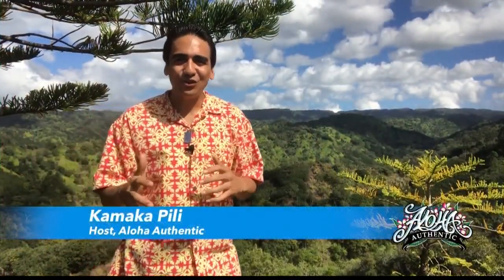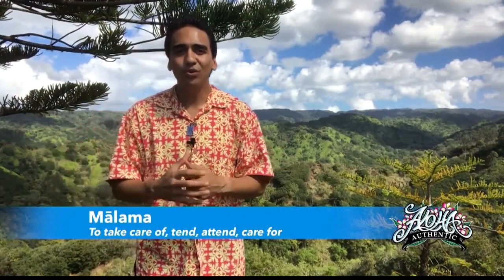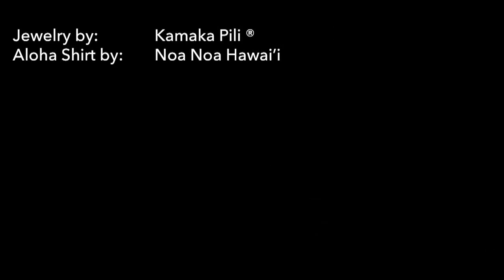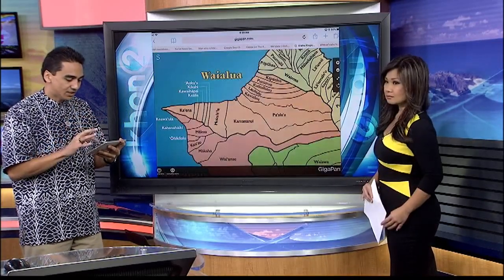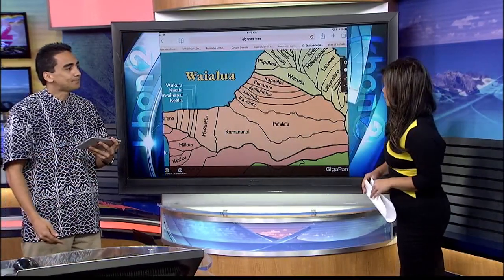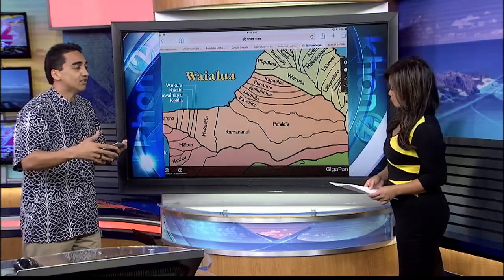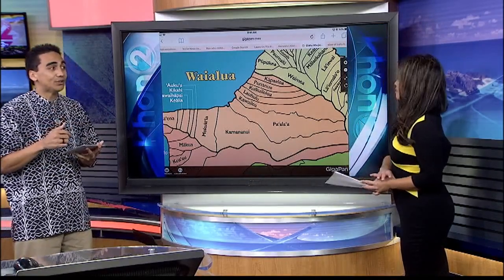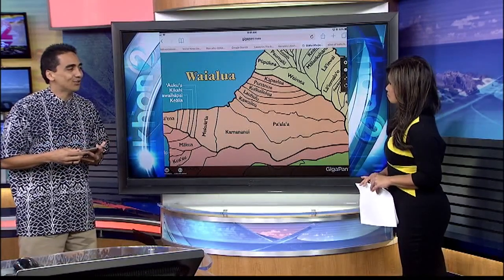Aloha Authentic: Ahupuaa History, Waialua Moku